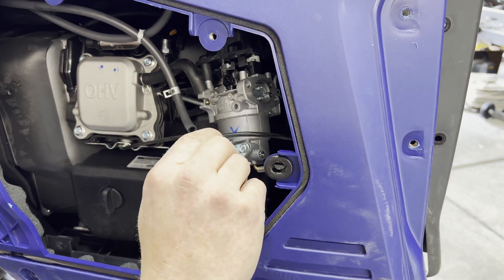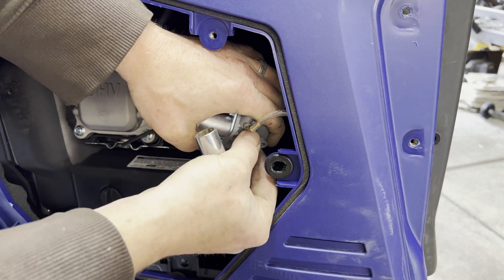How To Install A High Altitude Jet In A Generator Small Engine Repair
Installing a high altitude jet in a westinghouse generator.

Small engine repair in Colorado Springs, CO that works on lawn mowers, tillers, generators, snow blowers, chainsaws, weed eaters, leaf blowers, augers, go-karts, and mini bikes. We provide tune-up, blade sharpening, oil changes, spark plug replacement, air filter cleaning, and replacement, carburetor cleaning, and general maintenance.